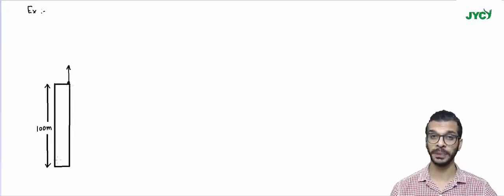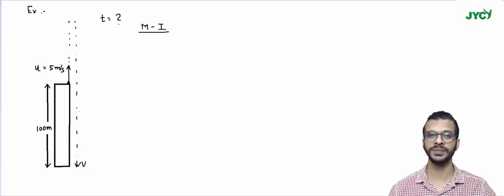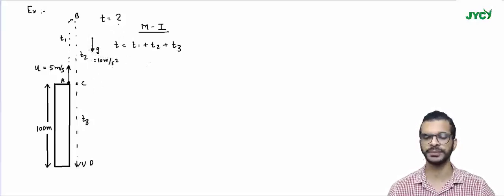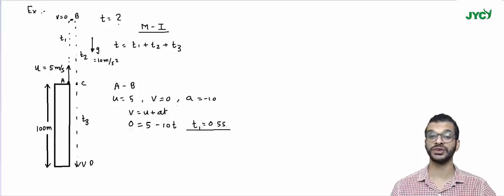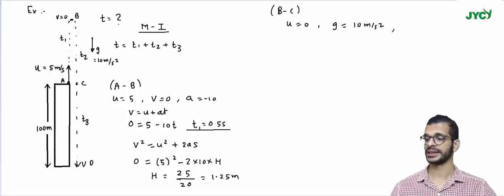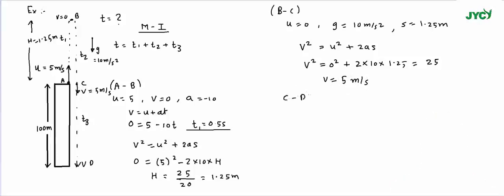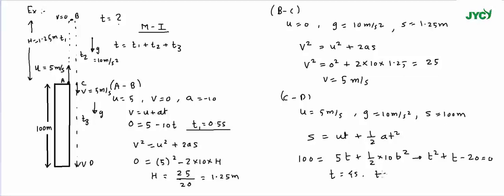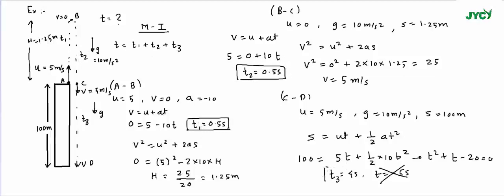11 example on free fall due to gravity